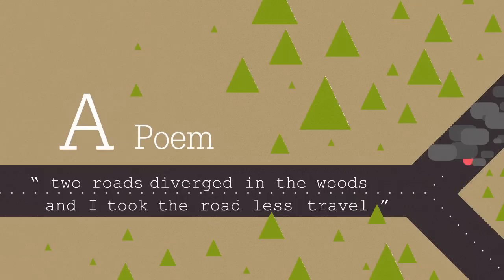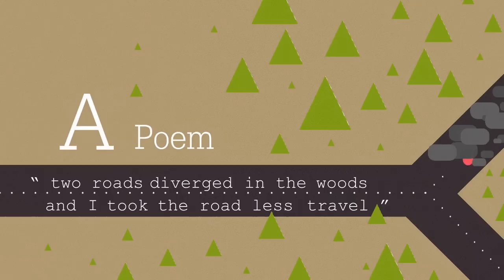A Pep Talk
This is a short Pep Talk motion graphic video from Kid President.
This kid was so cute with his motivation speech and it inspired me.
So, I decide to make a motion graphic for his video.

This video was from "soulpancake" youtube channel.